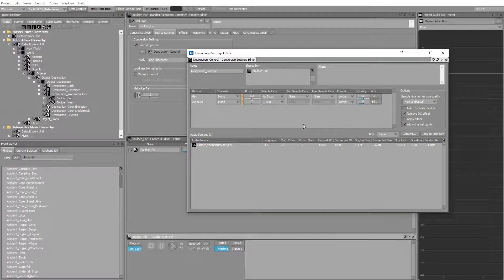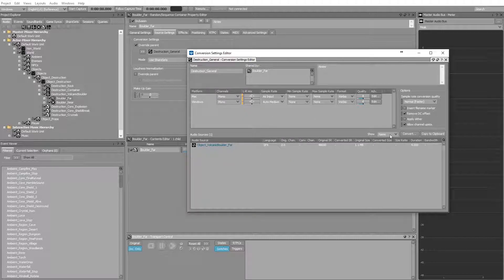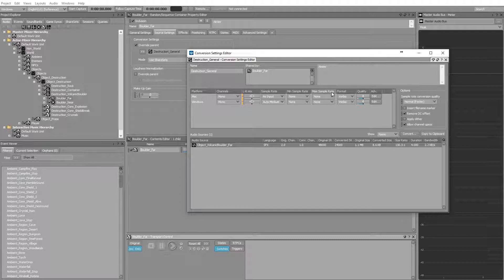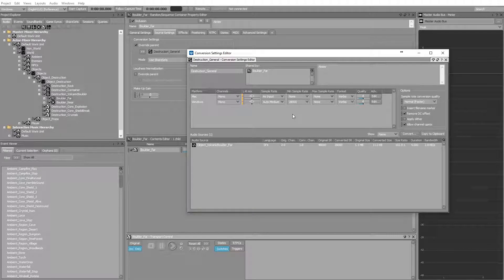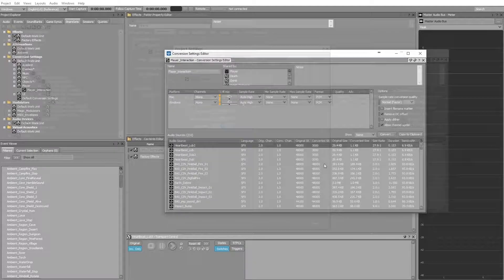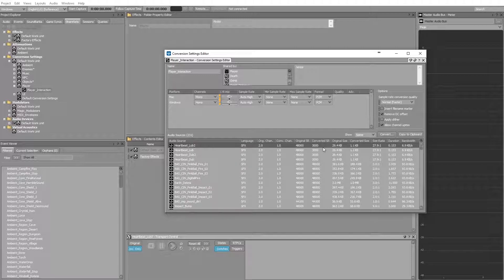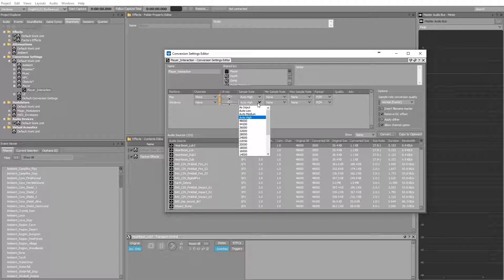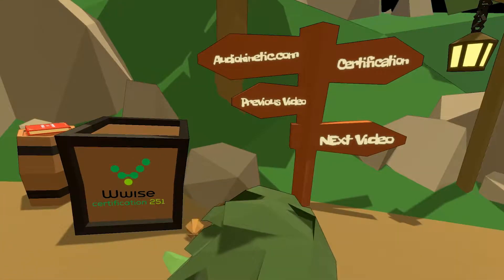Wwise 251-08 | Automatic Sample Rate Detection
The Wwise-251 Certification covers a series of performance optimization techniques using Wwise. You will be able to apply course material and practice with the Wwise Adventure Game (WAG) while you learn to optimize performance for any platform, be it mobile, desktop, or console. We recommend that you take the Wwise-101 Certification prior to taking the Wwise-251 Certification.